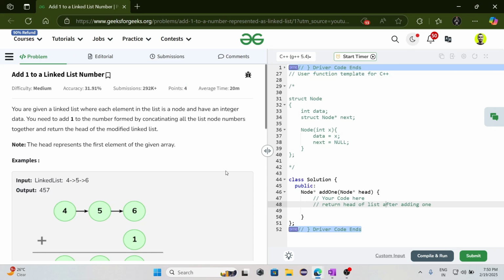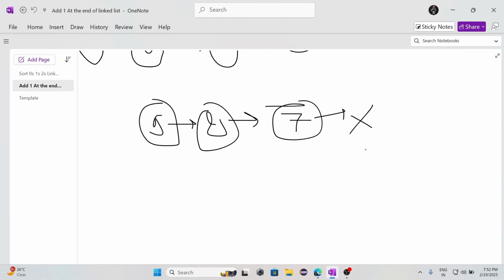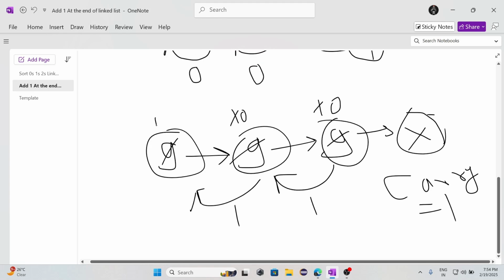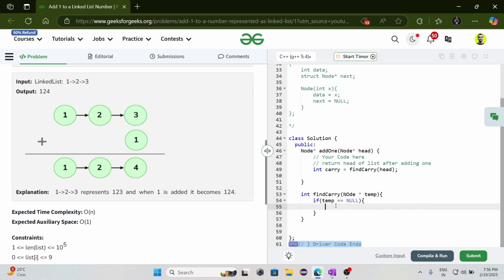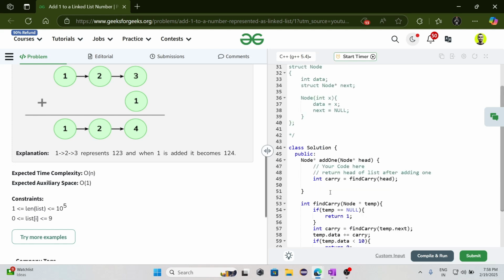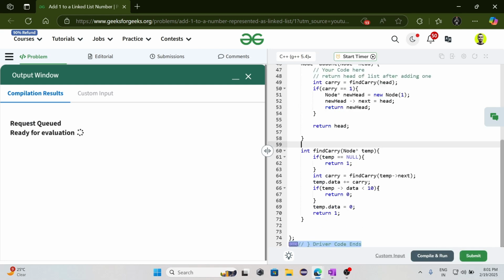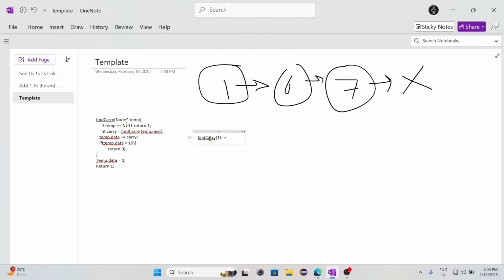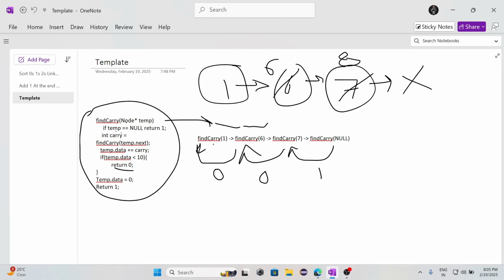Add 1 to a Linked List Number | Recursive Approach | Linked List Interview Question | DSA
In this video, we solve the "Add 1 to a Linked List Number" problem using a recursive approach in O(n) time complexity with O(1) auxiliary space. 🚀

🔹 Problem Statement: Given a linked list representing a number, add 1 to it and return the modified linked list.

💡 Topics Covered:
✅ Linked List Traversal
✅ Recursive Solution Explained Step-by-Step
✅ Efficient Approach with Code Implementation